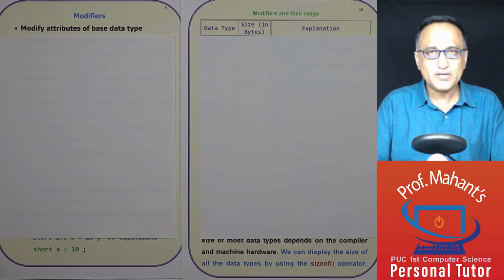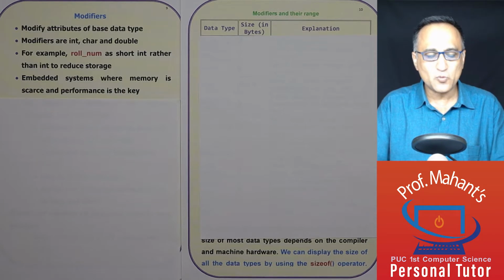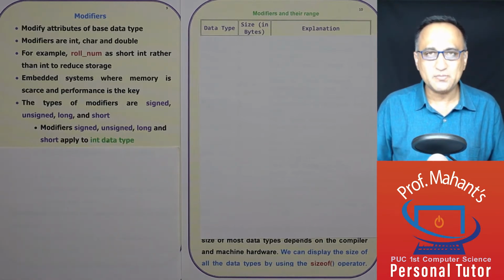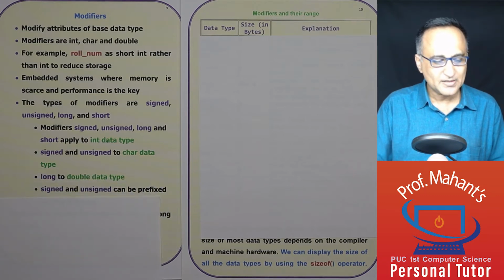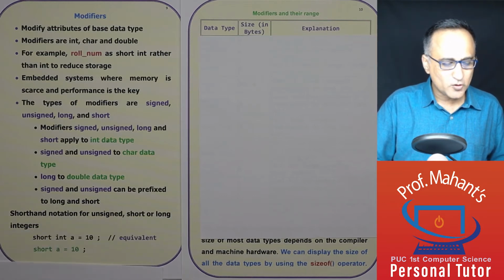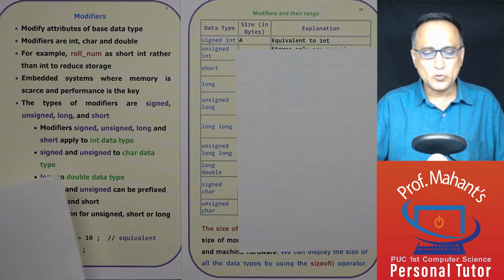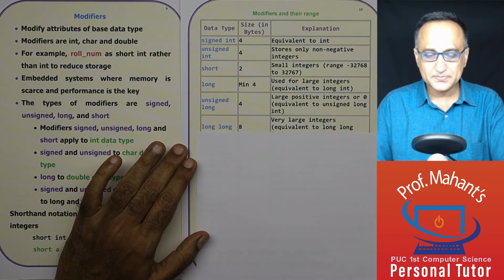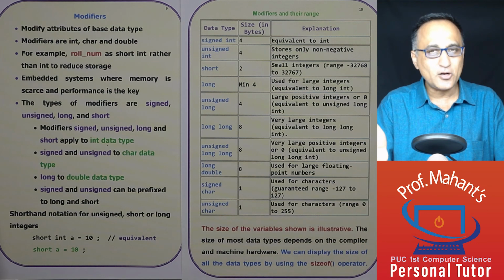816 Modifiers and Common Range of Data Types